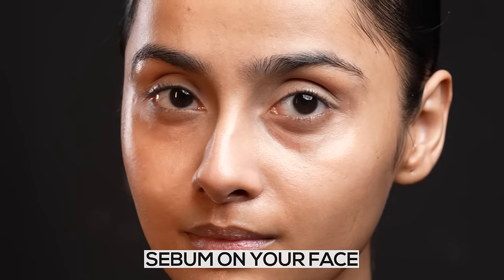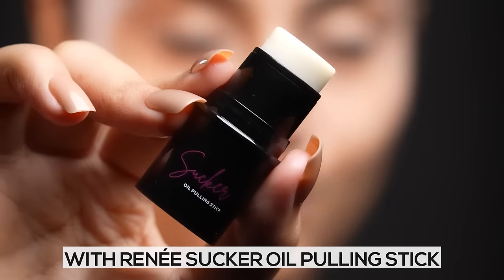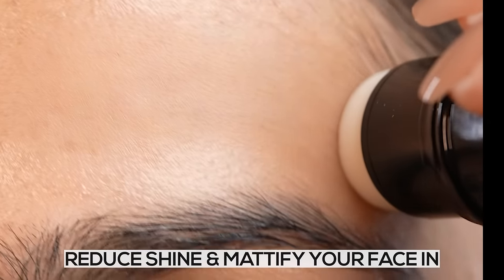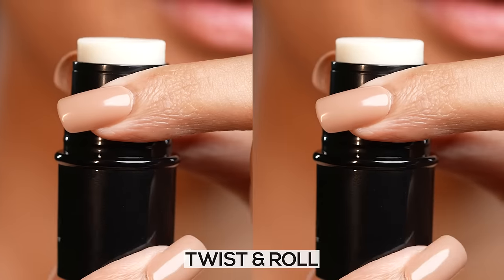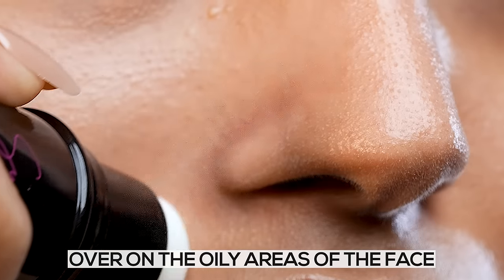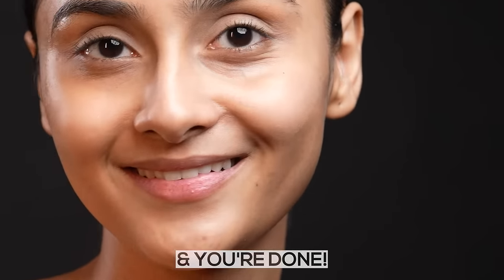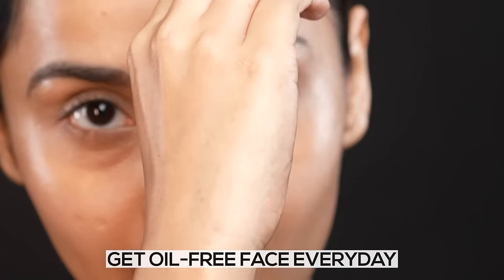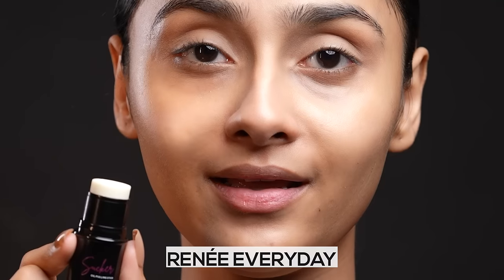Sucker for a smooth, matte face! RENÉE Cosmetics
A pro matte muse for your face. NEW Sucker Oil Pulling Stick gives you a smooth texture as it -
✅Mattifies and smoothens texture
✅Blurs pores and fine lines
✅Reduces shine due to excess oil
✅Get fresh-looking skin instantly